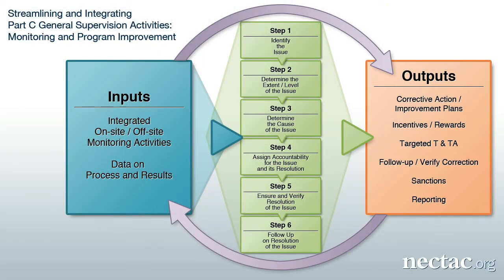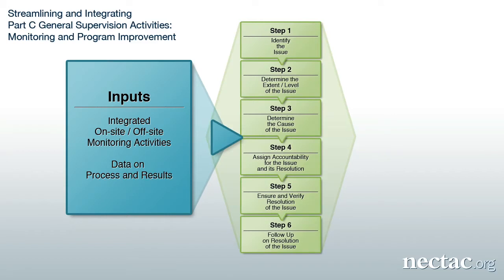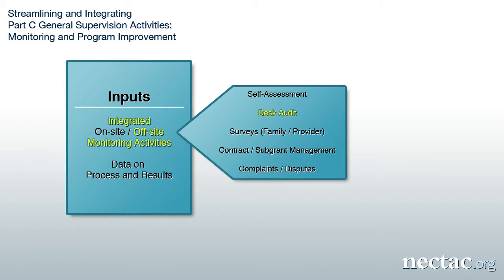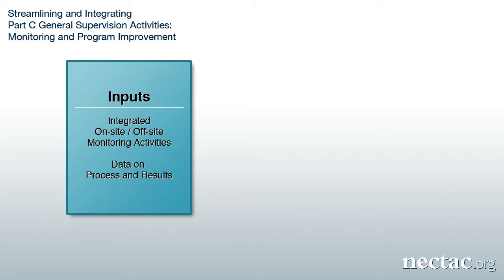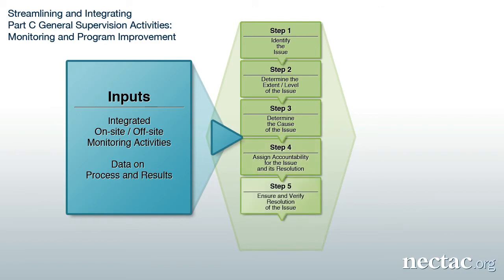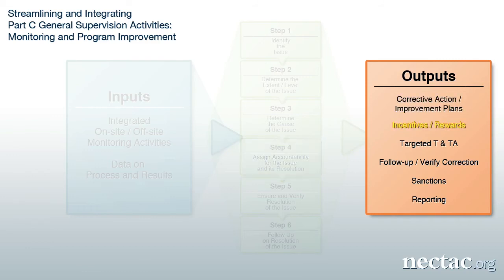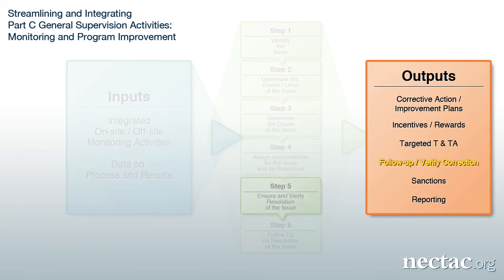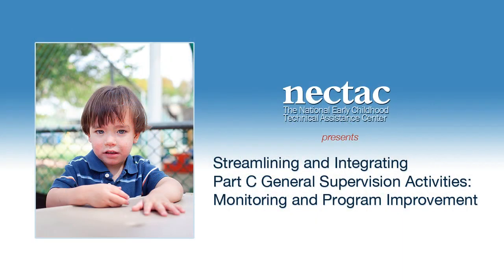Streamlining and Integrating Part C General Supervision Activities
The Think Tank refined a six step framework that was originally conceptualized by Western Regional Resource Center (WRRC) in July 2009 to operationalize the interrelated functions of monitoring and program improvement activities and to serve as a foundation for states to improve, organize and redesign their general supervision activities. The 6 steps describe what a general supervision does and are designed to assist states in efficiently implementing the various components of general supervision to resolve issues effectively, resulting in continuous, lasting improvement. The framework only addresses monitoring and program improvement activities and does not cover fiscal, complaints/hearings or other components of general supervision.